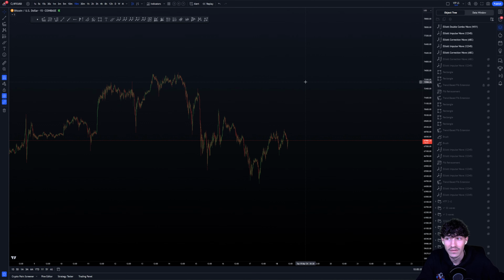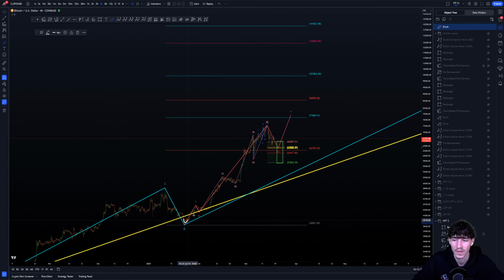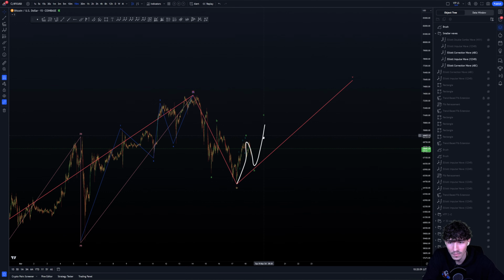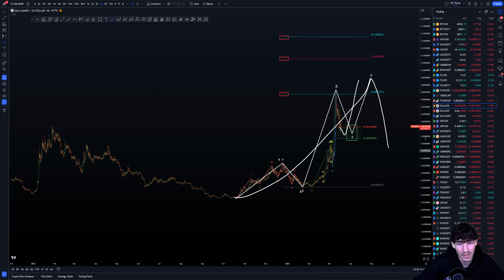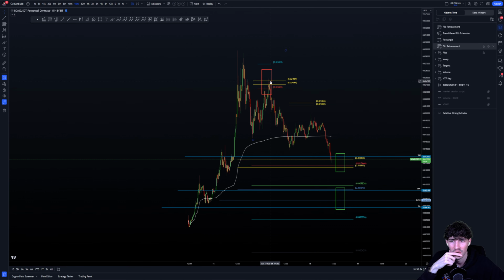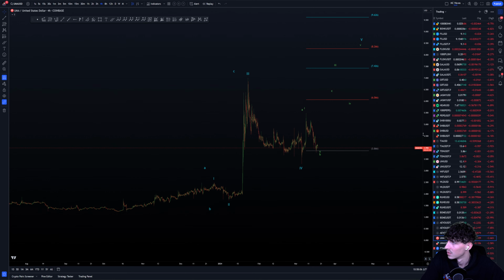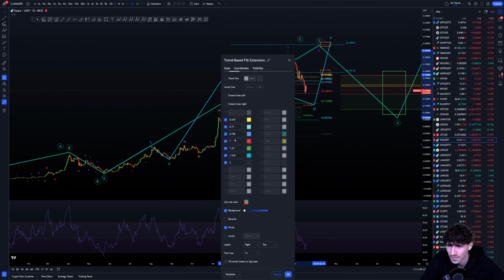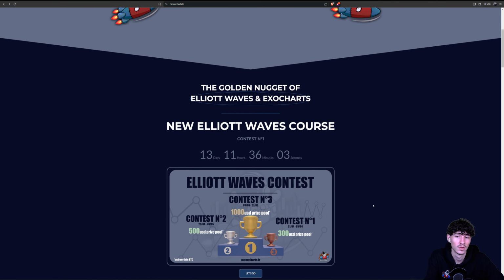🔴 [LIVE] Daily Bitcoin & Altcoins Elliott Waves Technical Analysis ! Crypto Price News Today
2 - Verify your email
3 - Make a deposit & Enjoy your deposit bonus up to 7.000$!